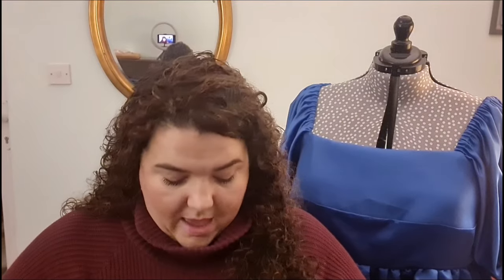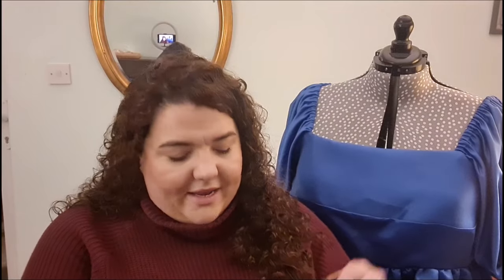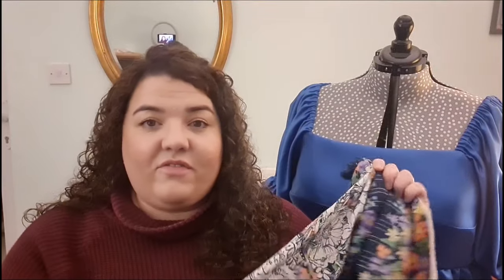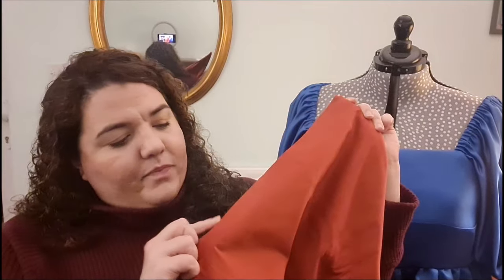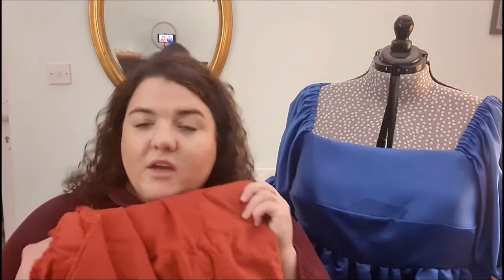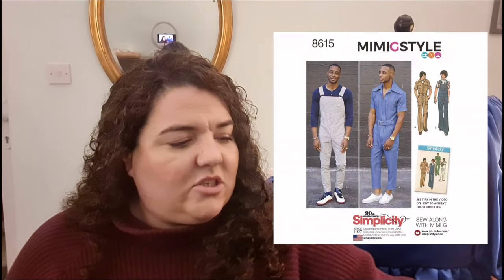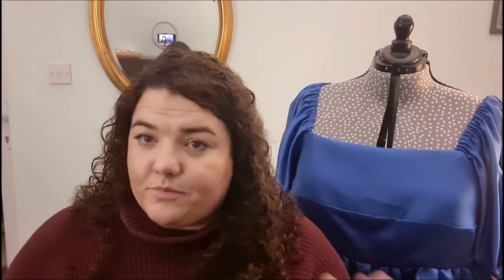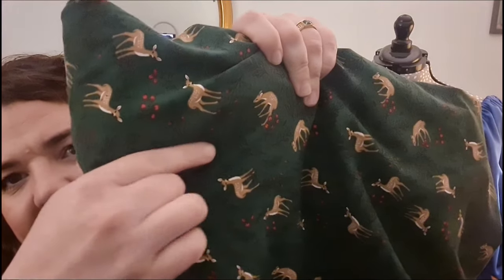My Autumn/Winter Sewing Plans 2023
Patterns that I mentioned

Fabric that I mentioned

Gold plisse no longer available - originally Rainbow Fabrics. See @sew4serenity for her gold plisse gown.

Fleece lined Cord no longer in stock. Originally Sew me Sunshine